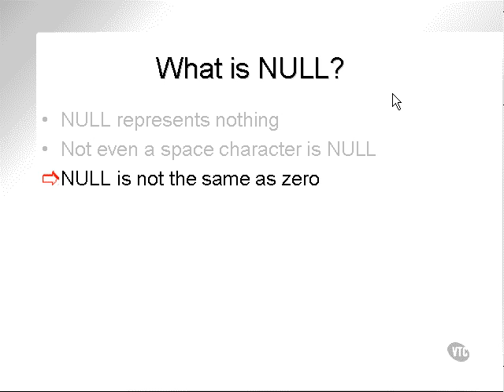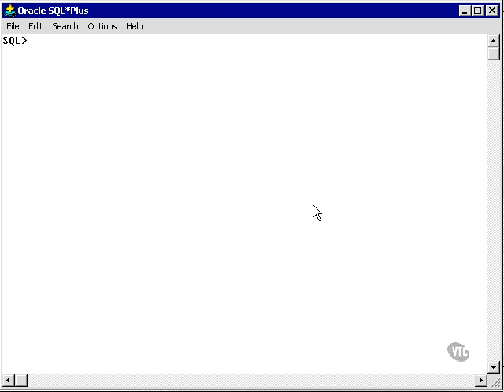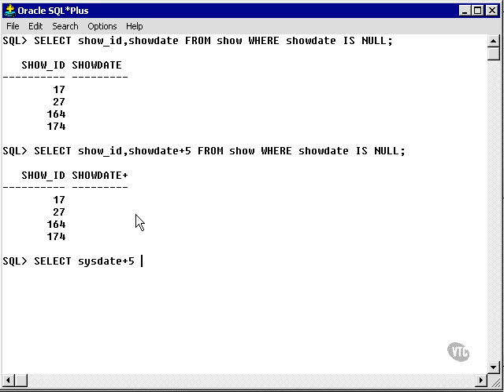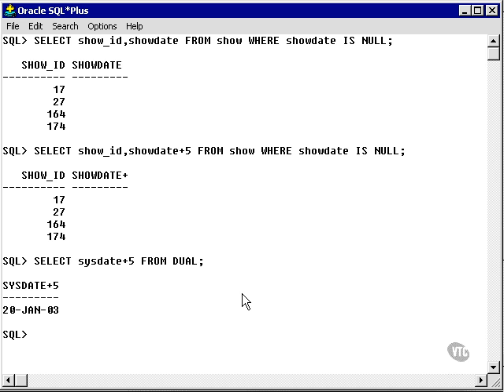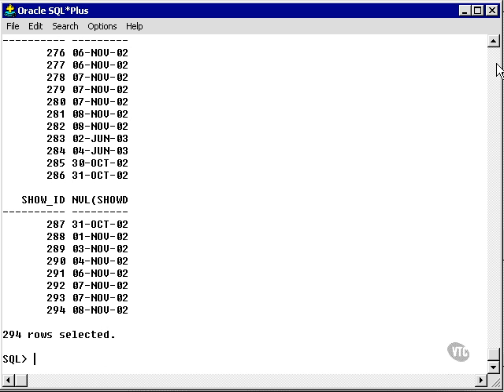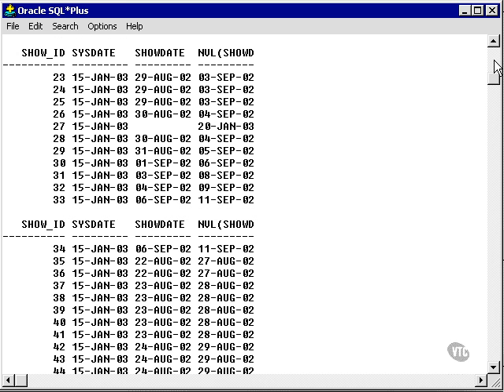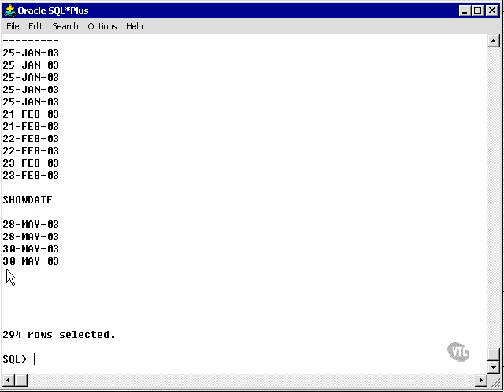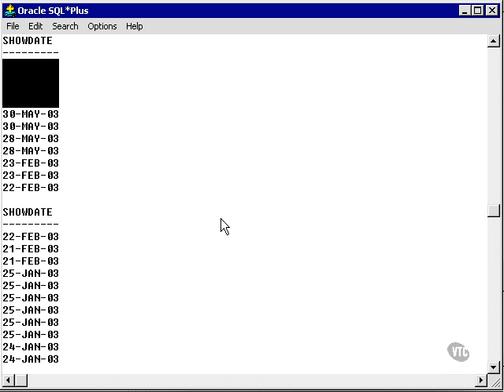learning oracle application developer 65